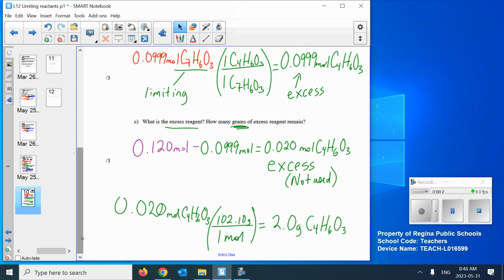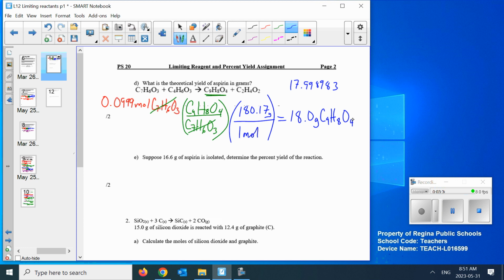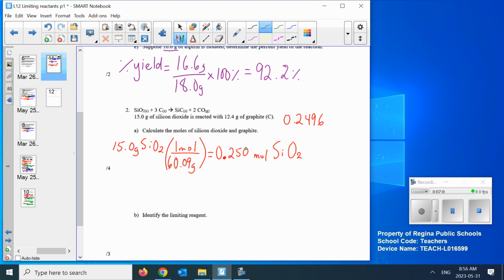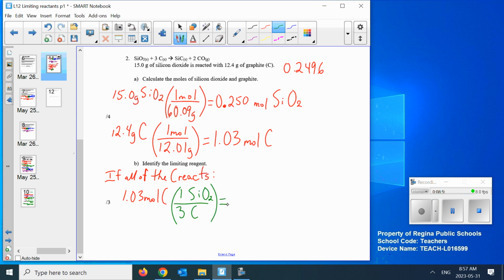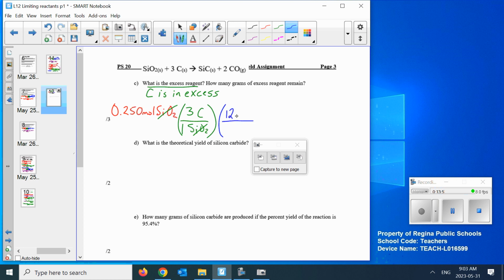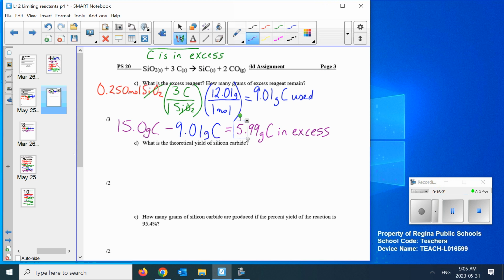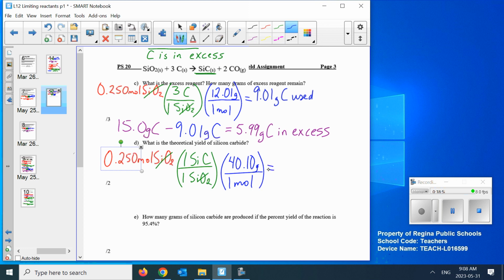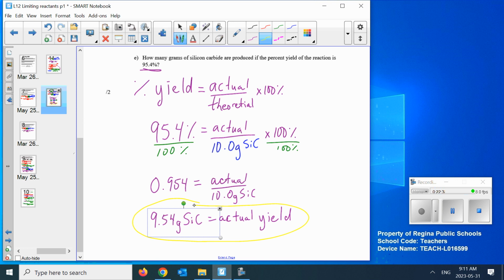Chimeistry L12 limiting reactant and percent yeild assignment